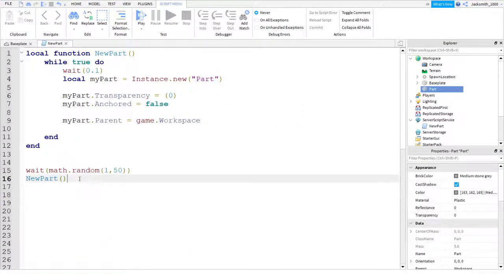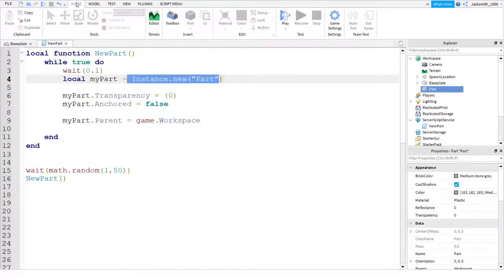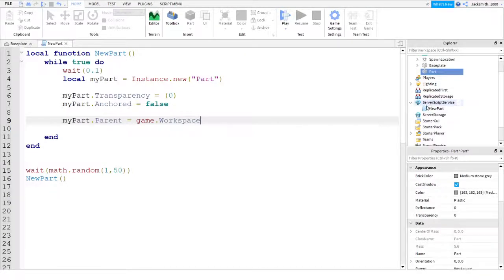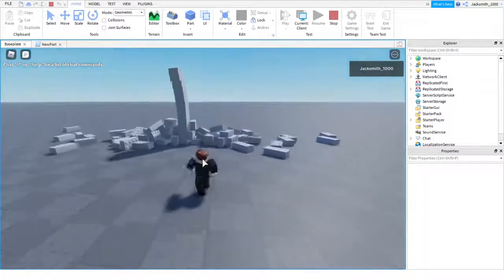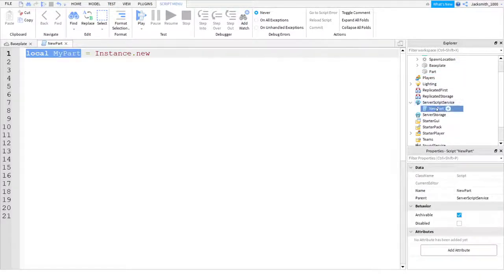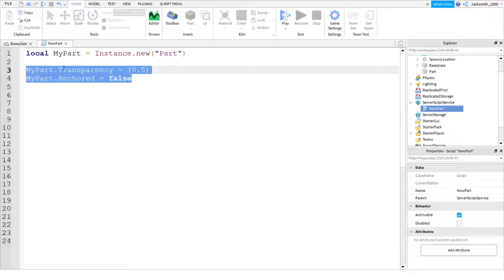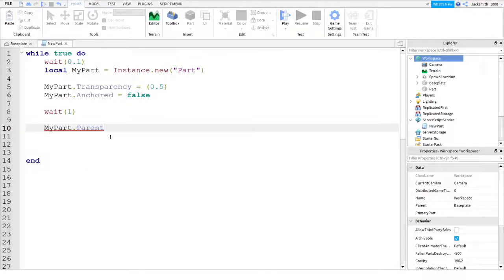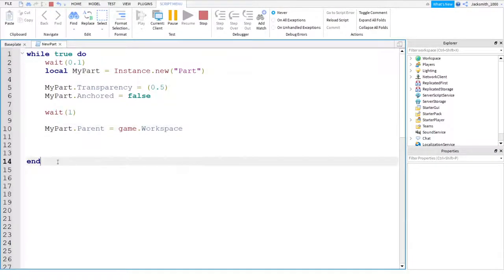Roblox Scripting 2021 - Instance.new()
This Video is all about learning the code to make a new part (or several)
appear in your Roblox studio!

local MyPart = Instance.new("Part")

MyPart.Transparency = (0.5)
MyPart.Anchored = false
wait(1)

MyPart.Parent = game.Workspace

end